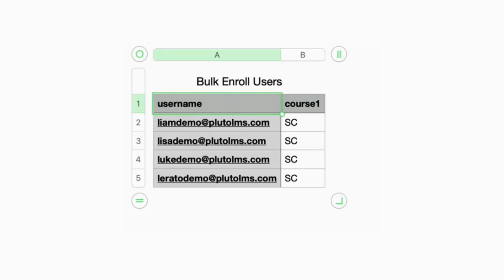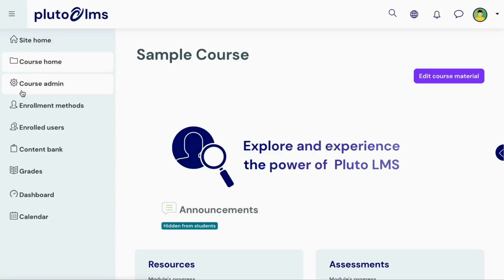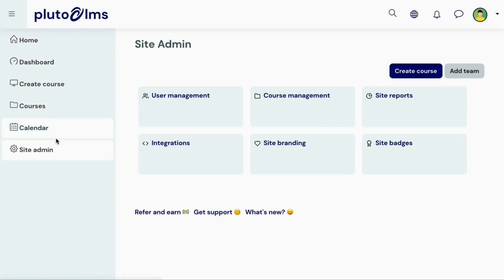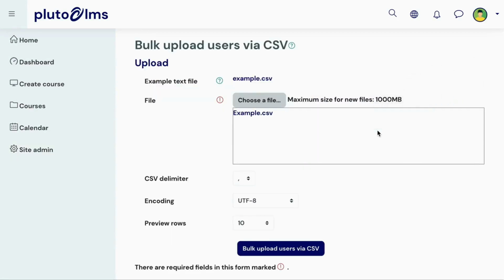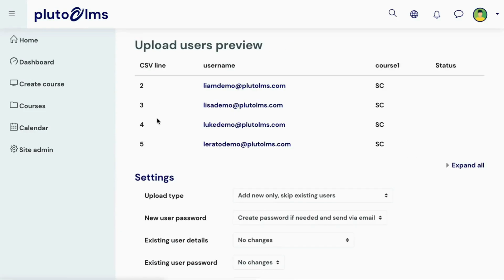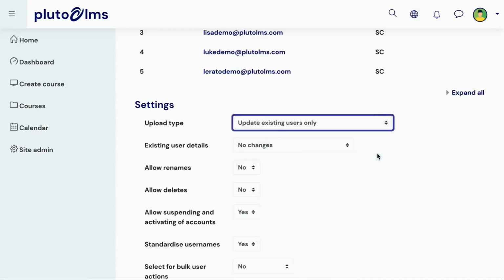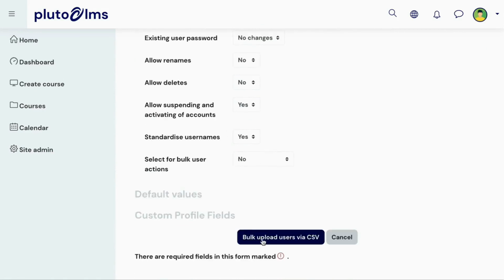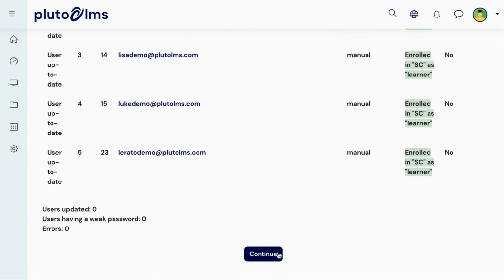Bulk Enroll Users [Tutorial]